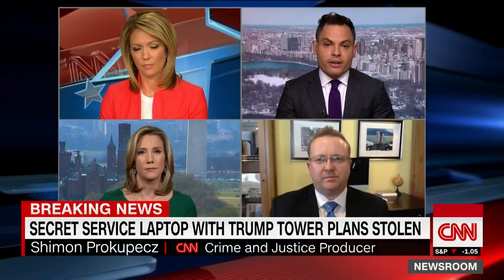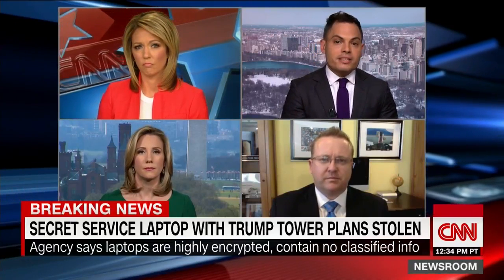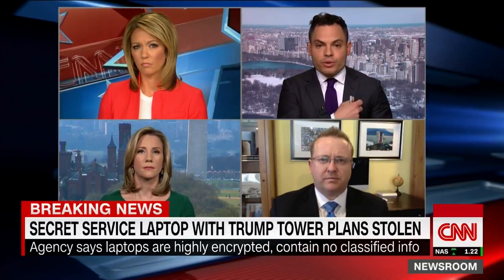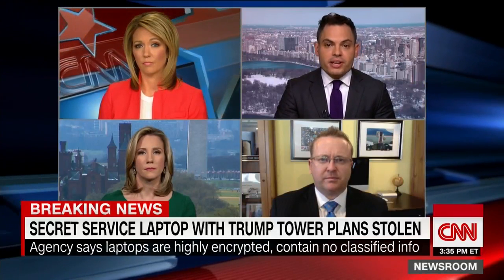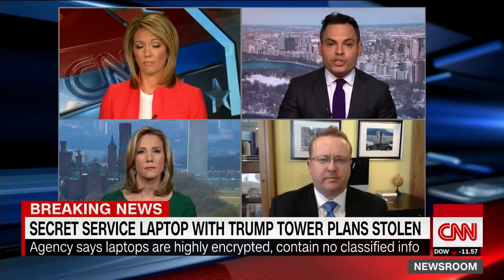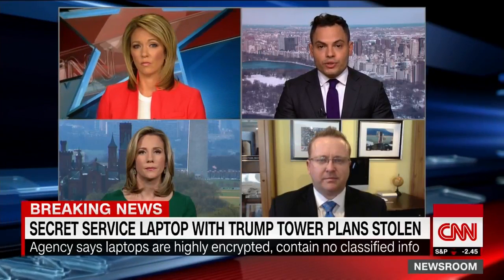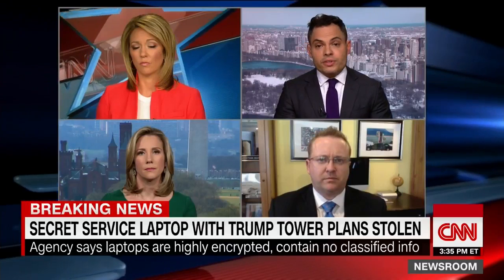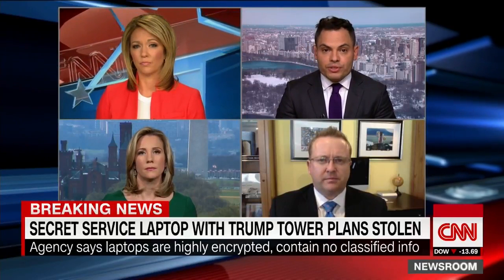Laptop With Trump Tower Evacuation Info Stolen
March 17, 2017 - A laptop with floor plans and evacuation protocol for Trump Tower was stolen from a Secret Service agent's car in Brooklyn and has not been found, according to two senior New York law enforcement officials.